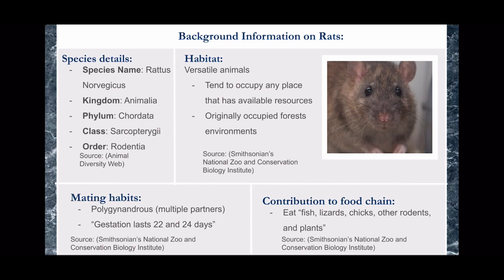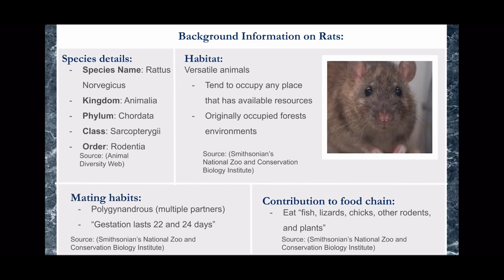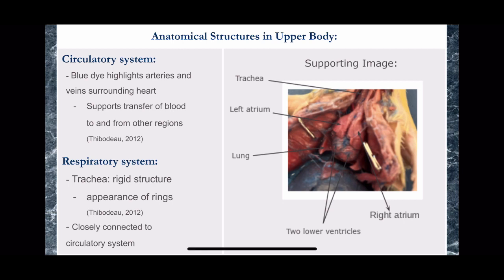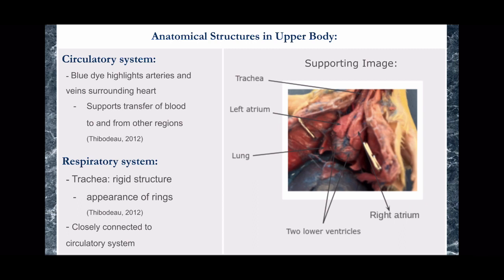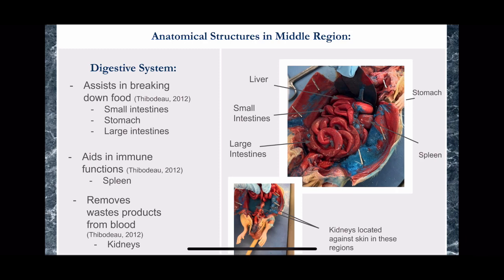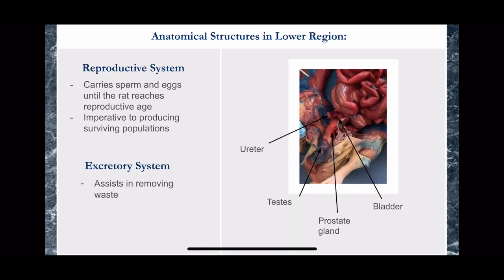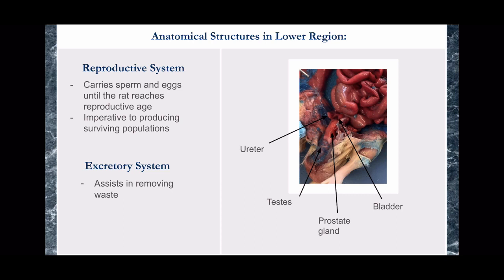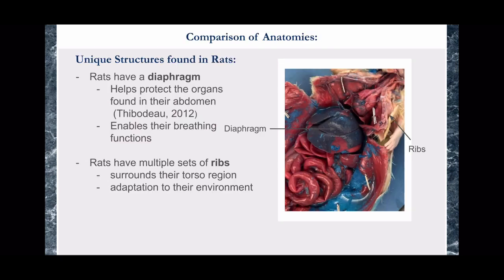Kaylee Milner - Lab Report #8